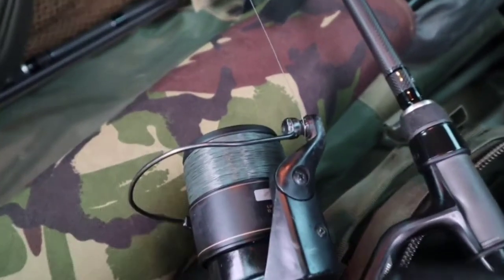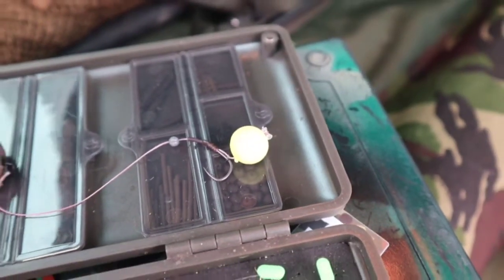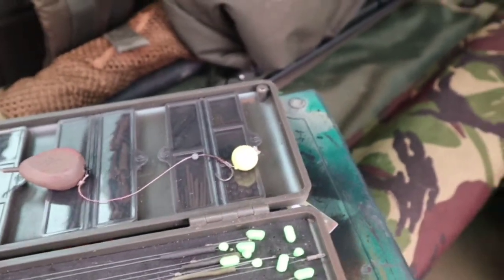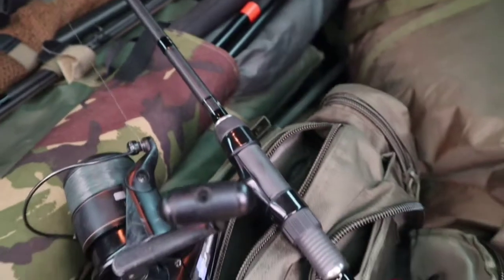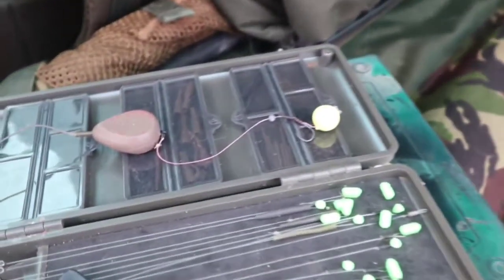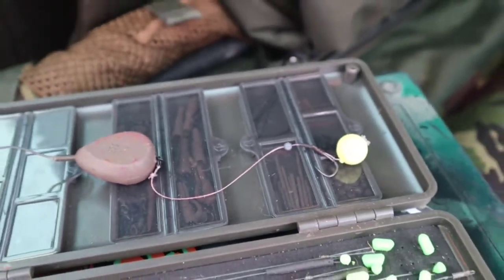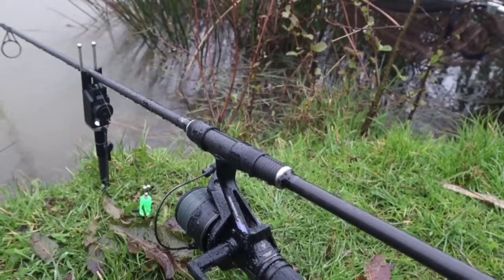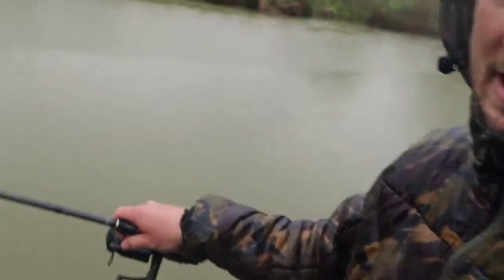Vlog 1 - Creeper Around After Work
In this video I visit The FLE Fishery for a quick after work session on a cold, wet spring eve.
Using my faithful Free Spirit Hi S Creepers from South Coast Rods I managed to bag one from the Horseshoe Lake.